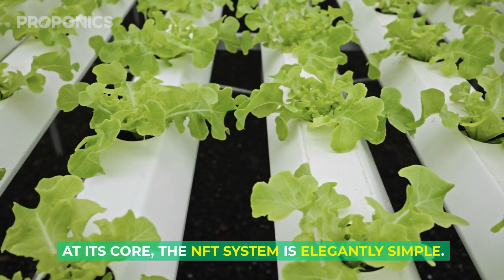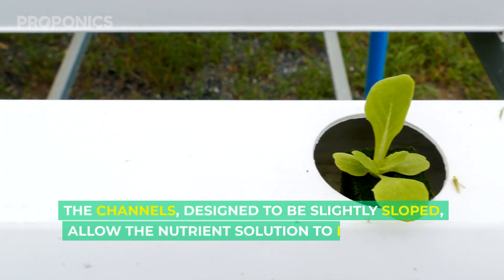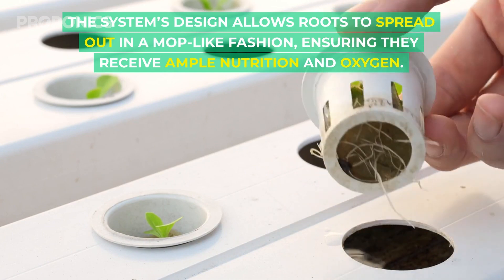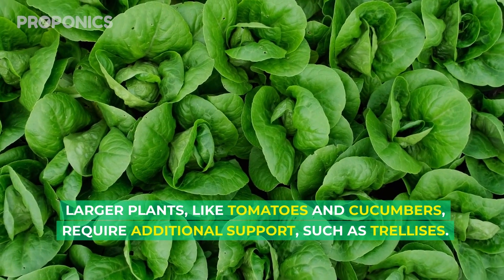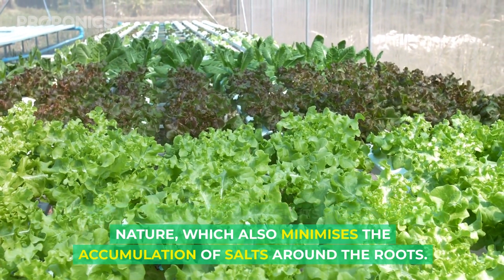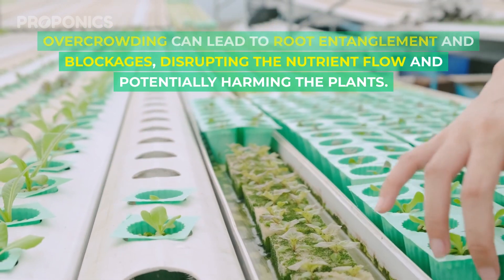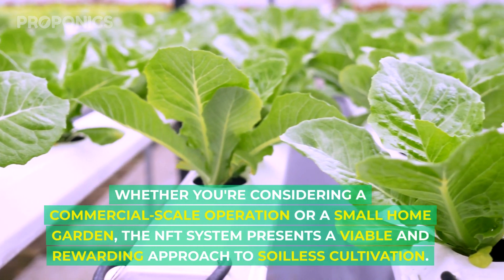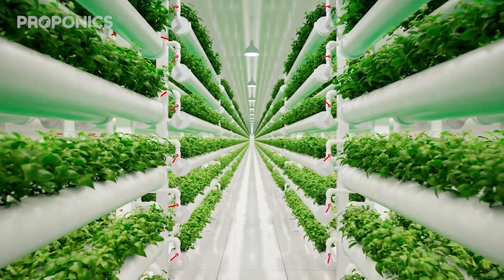NFT Hydroponics Explained